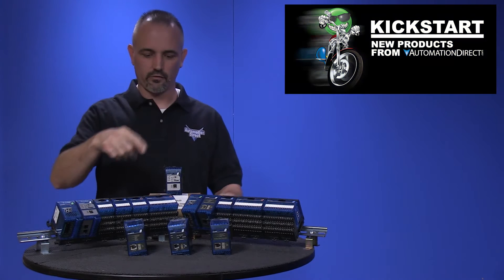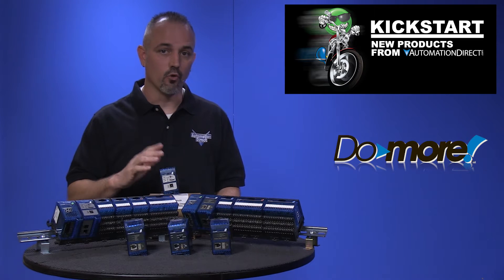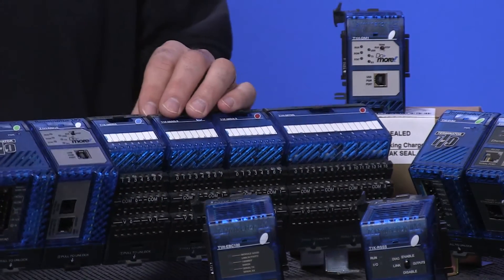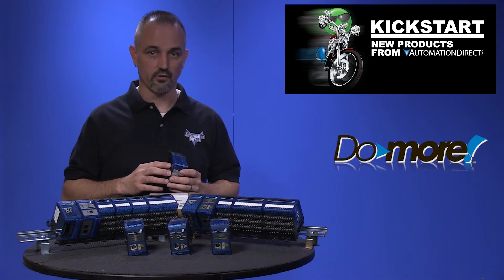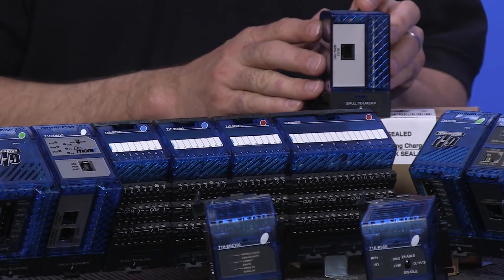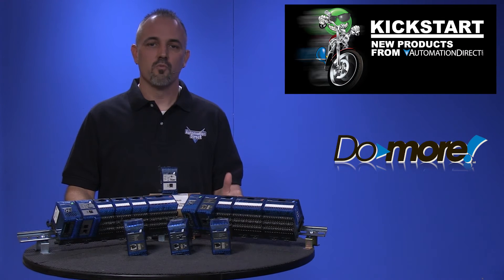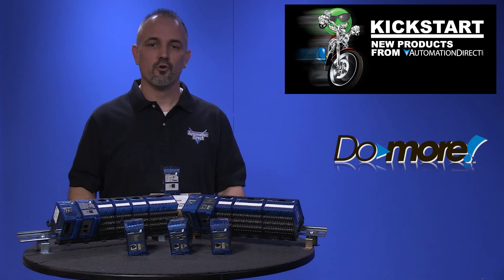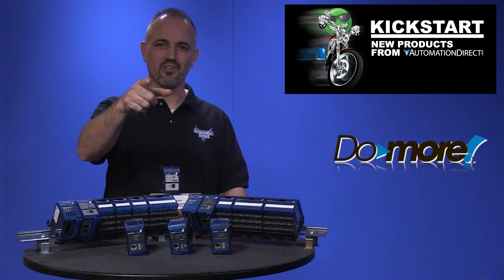Do-more Terminator IO T1H Stackable PLC Field IO from AutomationDirect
Check out the Do-more T1H Series PLC hardware. Using the proven Terminator field I/O hardware as a platform, the Do-more T1H PLC supports stackable base units, discrete and analog I/O modules. The T1H CPUs high processor speeds not only decrease program execution time, but also allow the CPUs to support Ethernet connectivity and custom communication protocols as built-in functions.

Related AutomationDirect.com part numbers:  T1H-DM1, T1H-DM1E, DM-M,